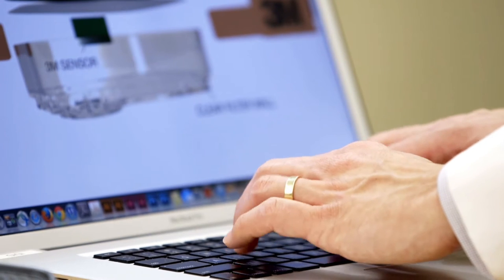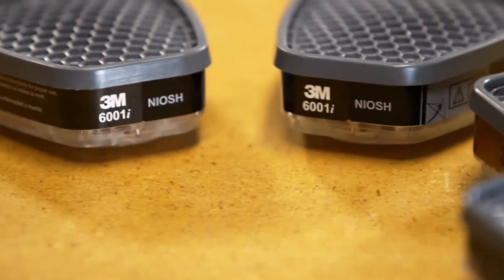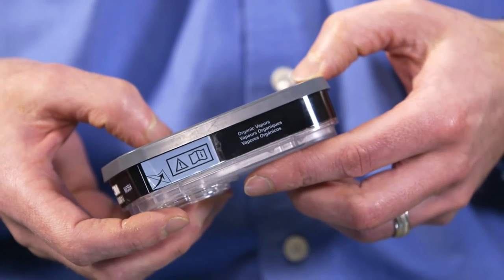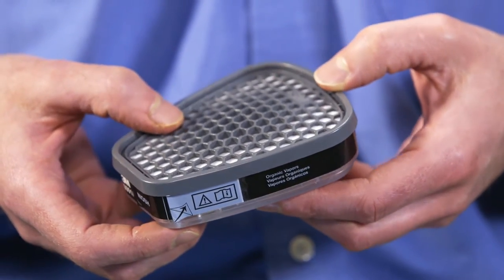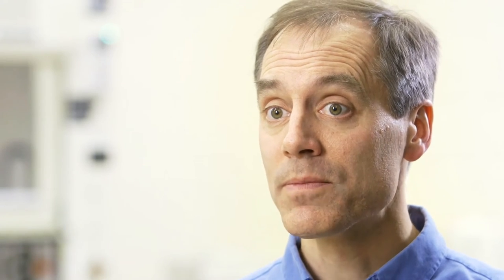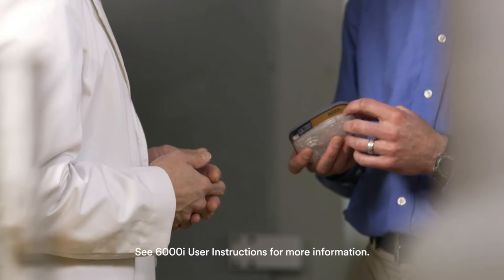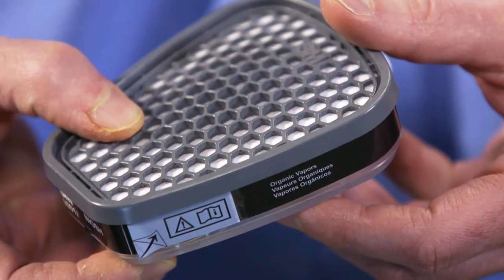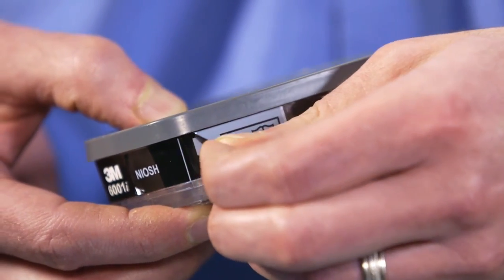3M Service Life Indicator Respiratory Technology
Providing added peace of mind, the End of Service Life Indicator (ESLI) with the first visual indicator for organic vapour cartridges from 3M, takes the guesswork out of life.